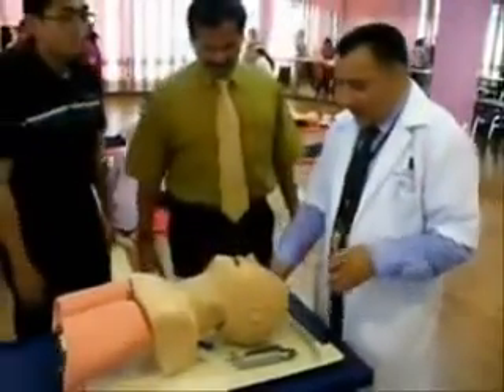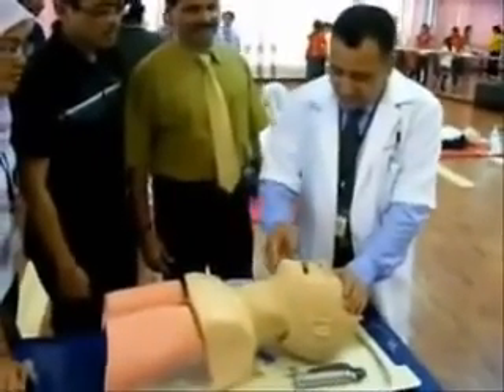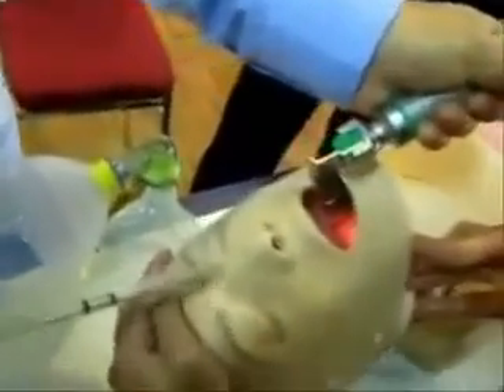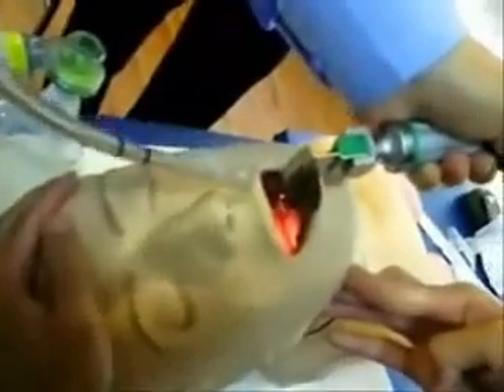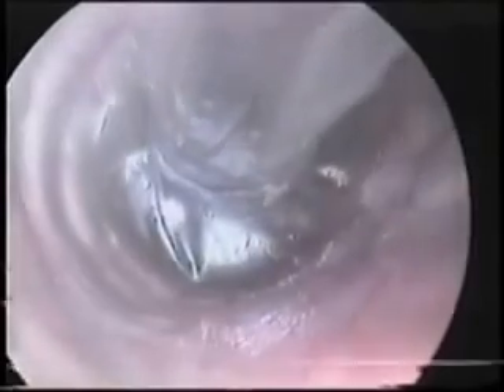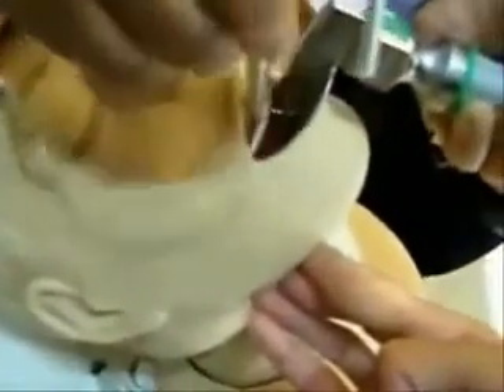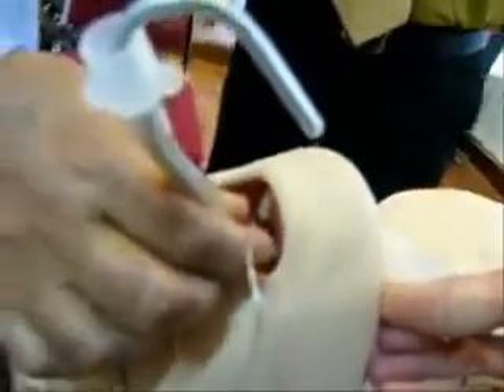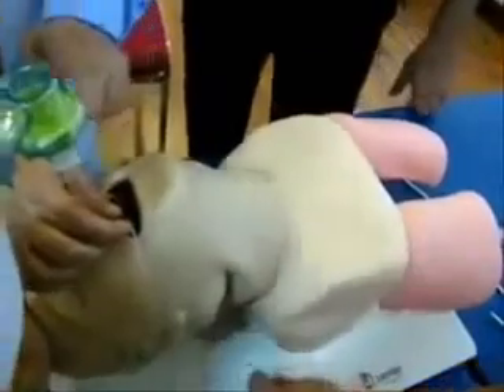Endo Tracheal Intubation.flv